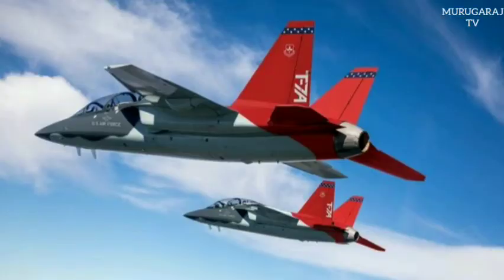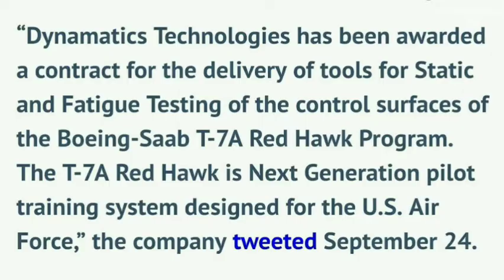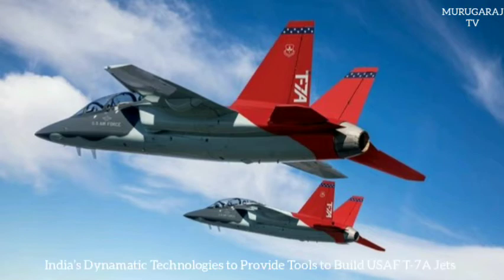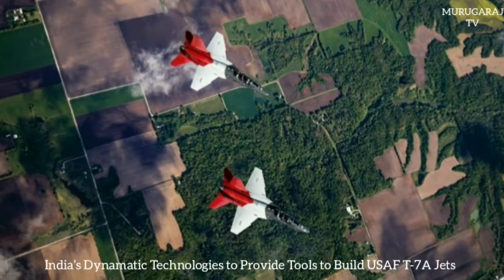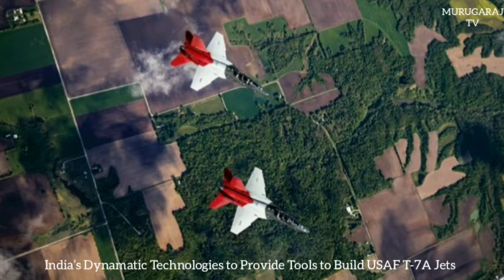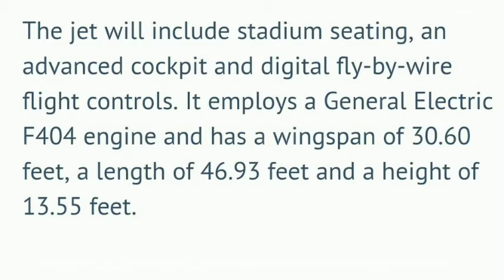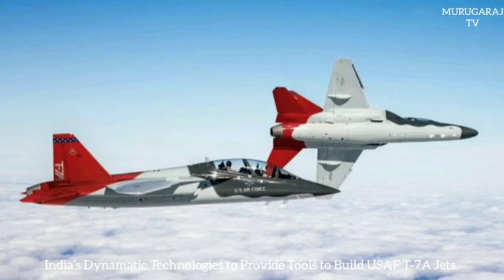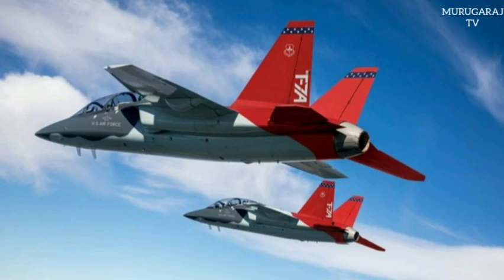India’s Dynamatic Technologies to Provide Tools to Build USAF T-7A Jets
India’s Dynamatic Technologies Ltd has announced it bagged a Boeing-Saab contract to provide tools for T-7A Red Hawk program.